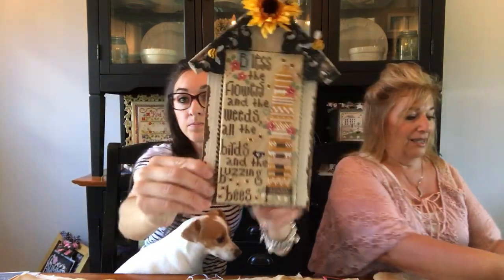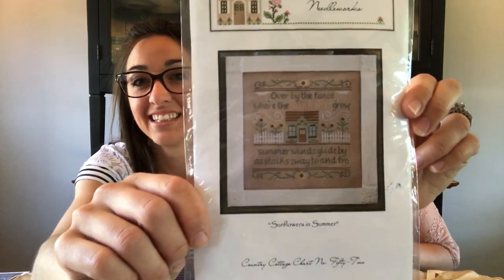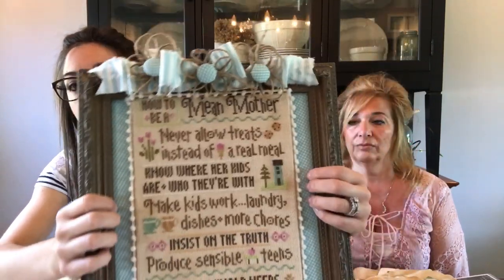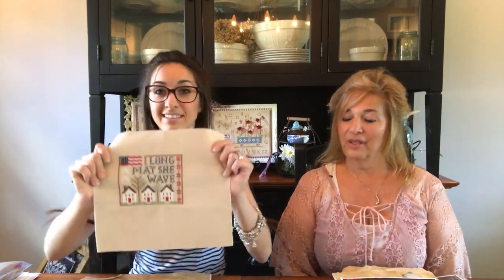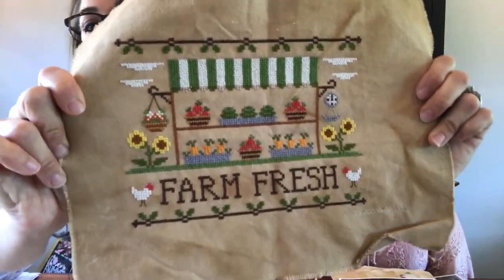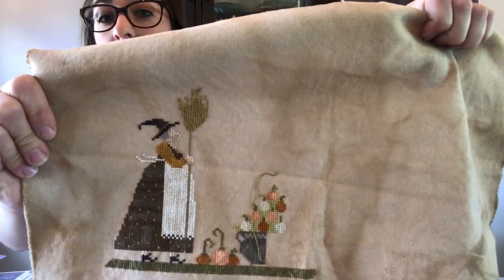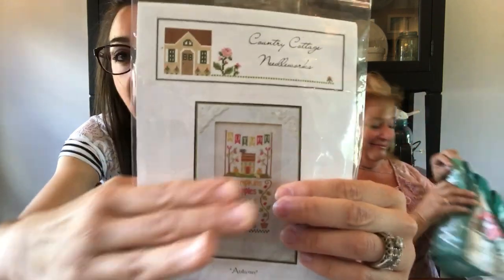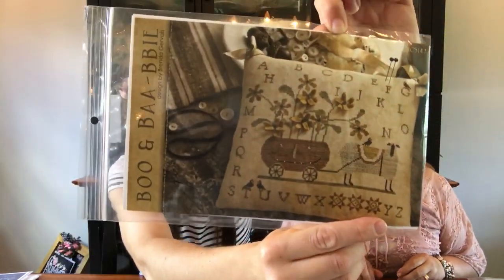Flosstube #1: Priscilla & Chelsea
Finishes, WIPs, and Haul!